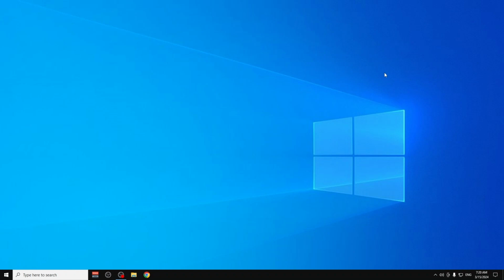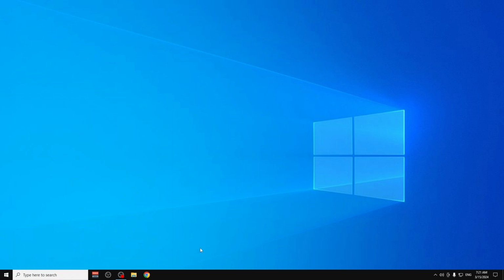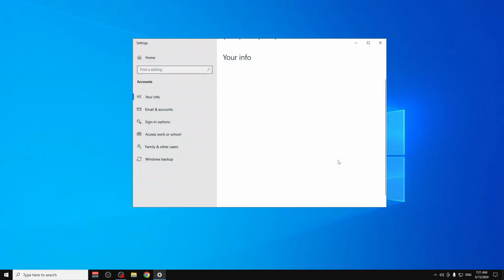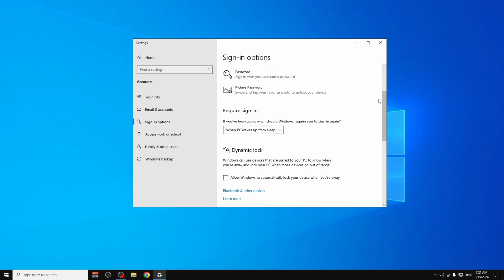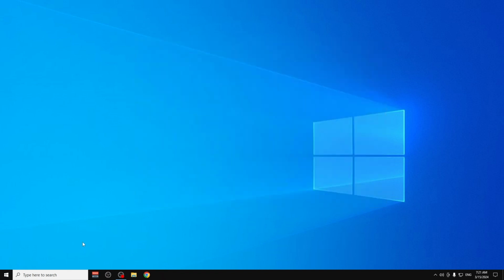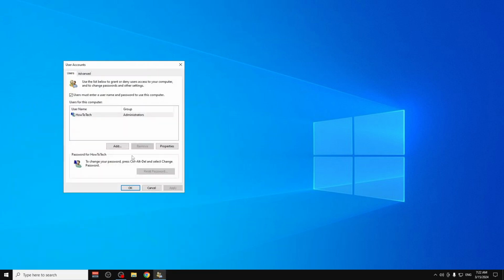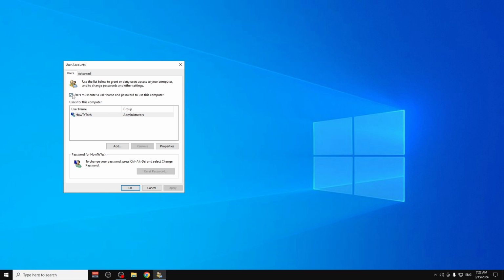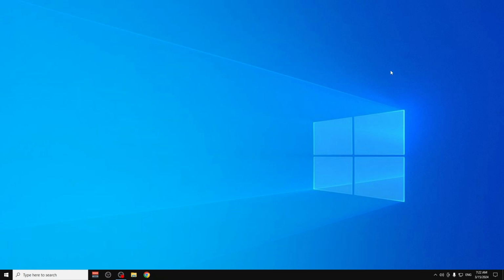How to Disable Windows 10 Login Password and Lock Screen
This tutorial will show you how to skip or bypass the login screen every time you start your Windows 10 computer, laptop, or tablet.
This will be accomplished by having Windows 10 login by automatically having Windows log you into your system without having to type in a password. It will type in your Windows password for you, without the need for any keyboard or mouse input. In essence, you are seeing how to how to disable the Windows 10 login password screen. This tutorial will not show you how to enter your computer without a password if you lost your password.

Starting with Windows 8 and continuing into the modern Windows 10, users must type their password before logging into their account after booting or when switching user accounts. This Windows 10 password login screen will appear by default for any user account with which a password is associated.
While strong account passwords are important to maintain the security of your device, not every user wants or needs to enter their password every time they boot their PC. Thankfully, an option exists for users to disable and bypass the Windows 10 login screen, thus automatically log directly into their account when booting. Here’s how  to do it:

First, log into your Windows 10 user account as you normally do by entering your password at the login screen. Next, click Start (or tap the Windows Key on your keyboard) and type netplwiz. The “netplwiz” command will appear as a search result in the Start Menu search. Hit Enter on your keyboard or click on the resulting start menu option to run it, and then follow the simple steps outlined in the tutorial above.

Transcript